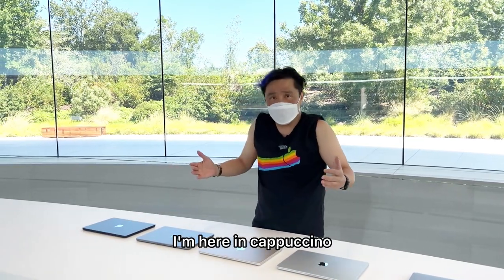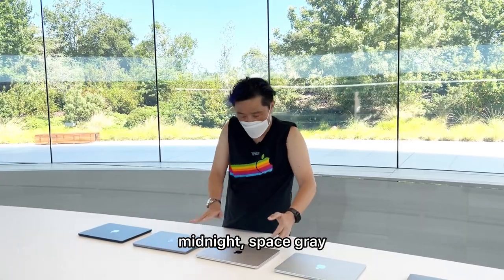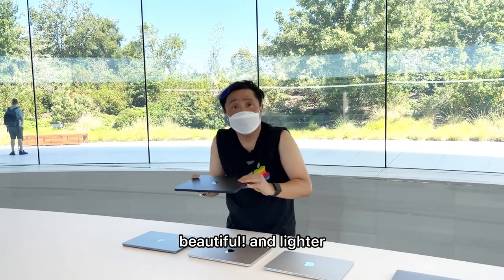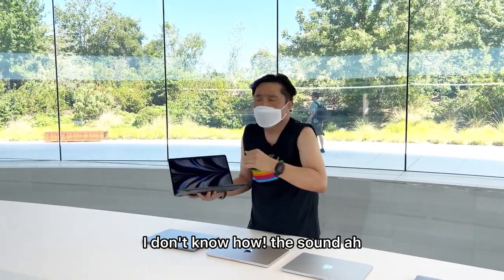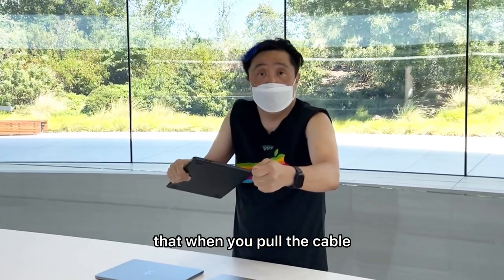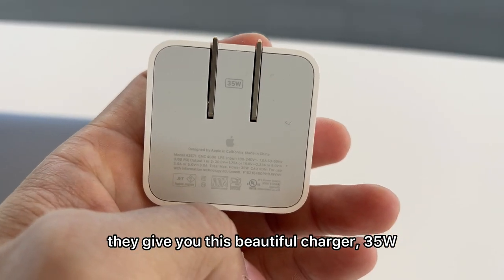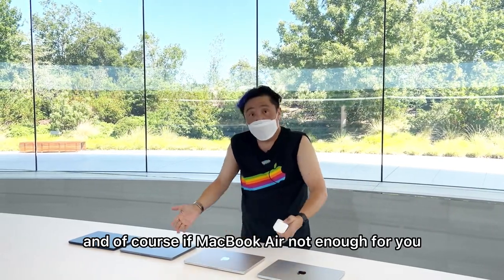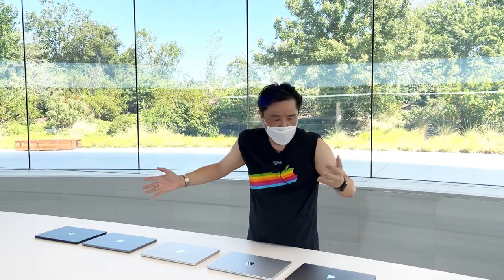Kim Huat at WWDC 2022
Kim Huat reports from WWDC 2022 from Cupertino! Check out the new M2 MacBook Air and 13-inch MBP!